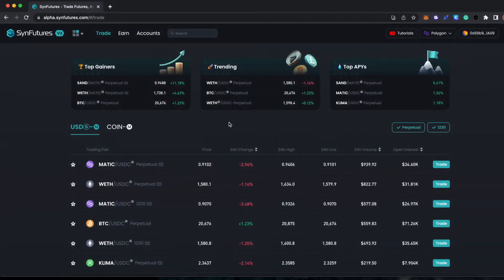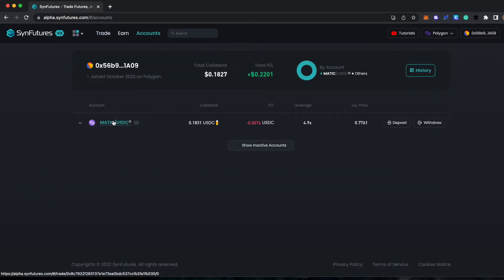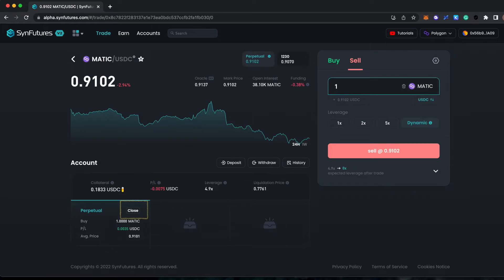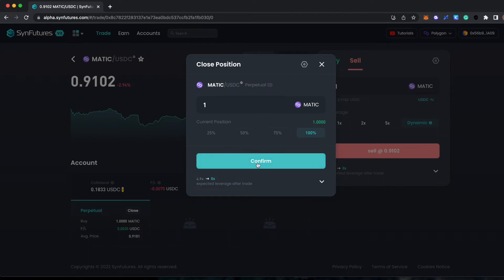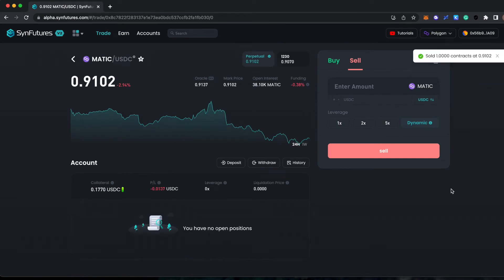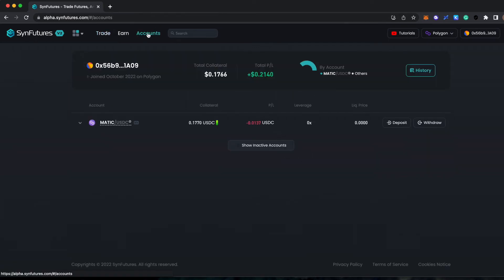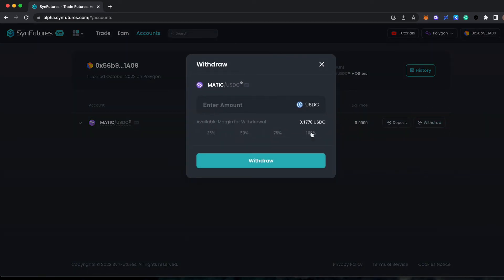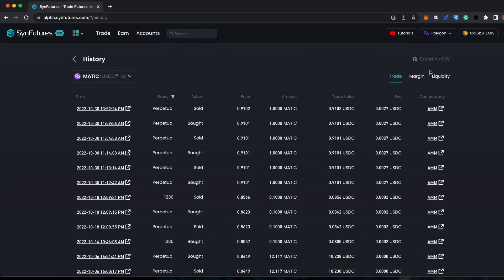How to Close an Open Position on SynFutures V2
Learn how to close an open position on SynFutures V2 mainnet.

About SynFutures

SynFutures is a next-generation Web3.0 decentralized derivatives infrastructure that creates an open and trustless derivatives market by enabling trading on anything with a price feed anytime. SynFutures democratizes the derivatives market by employing an Amazon-like business model, giving users the tools to freely trade any assets and list arbitrary futures contracts within seconds.

Deployed on multiple blockchains, SynFutures is currently the largest derivatives exchange on Polygon and is among the top three most actively used decentralized derivatives exchanges. Backers include Tier 1 Web3 institutional investors Pantera Capital, Polychain Capital, Susquehanna International Group (SIG), Dragonfly Capital, Standard Crypto, and Framework Ventures, and team members have extensive experience at global financial institutions, fintech companies and blockchain technology companies such as Alipay, Bitmain, Credit Suisse, Deutsche Bank, Matrixport, and Nomura Securities.